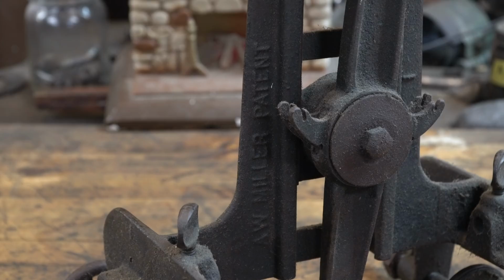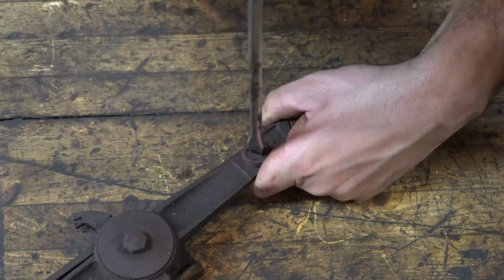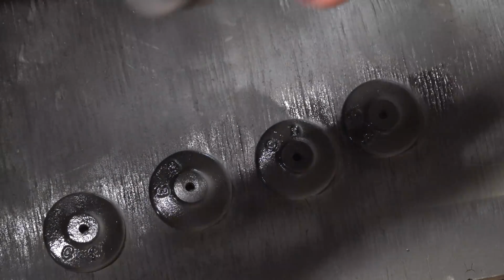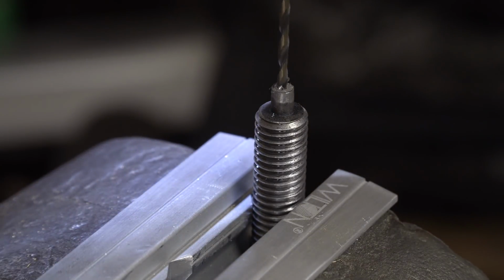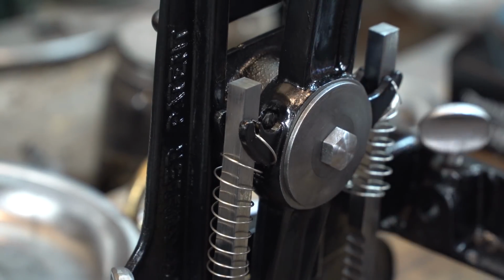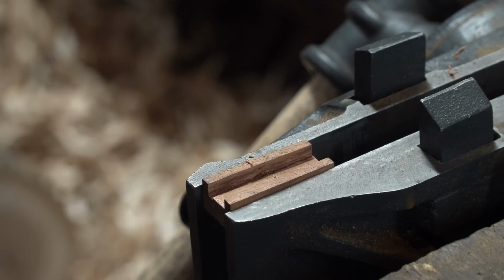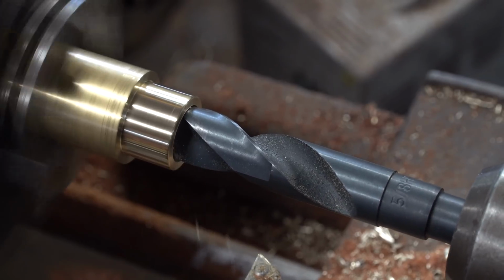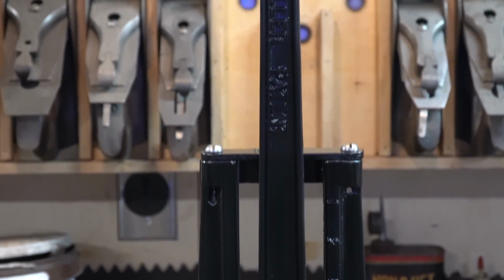Narrated: 1900s Door Mortiser [Restoration]